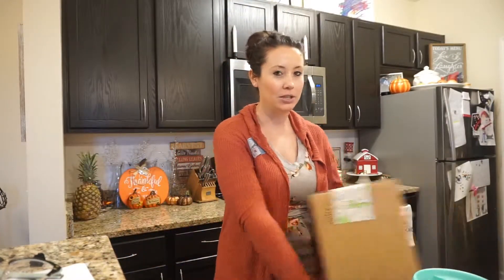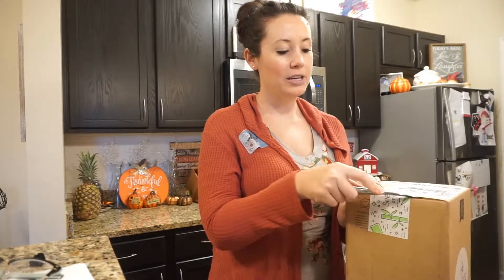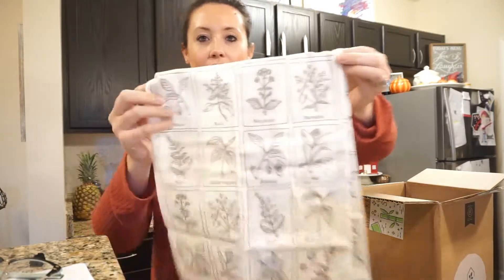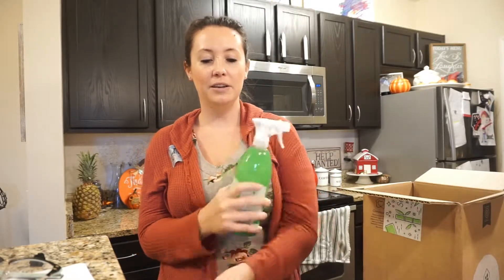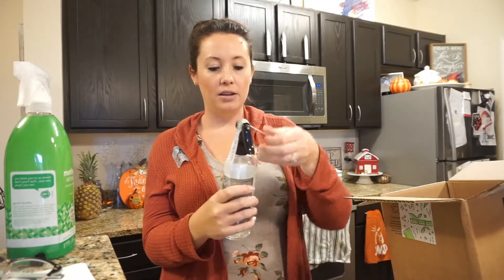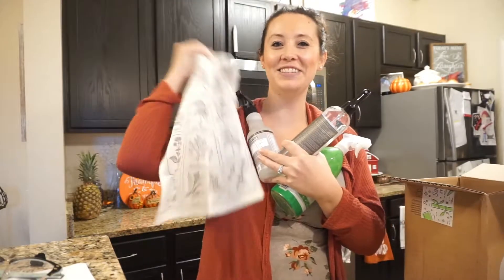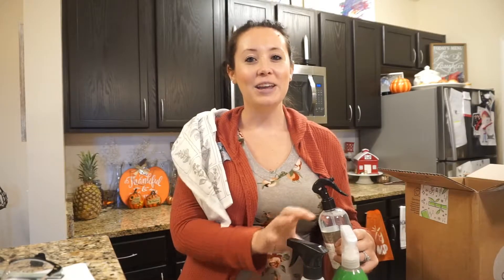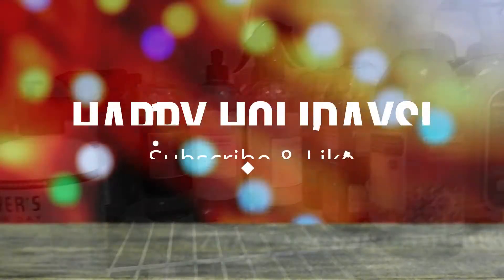Unboxing Grove Collaborative || How to get FREE items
Get a FREE 5-piece gift set!